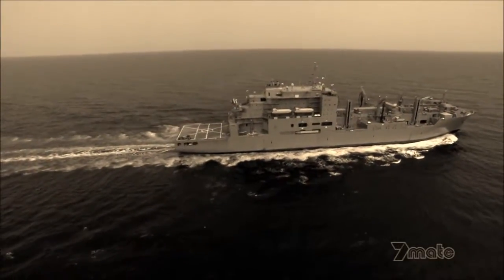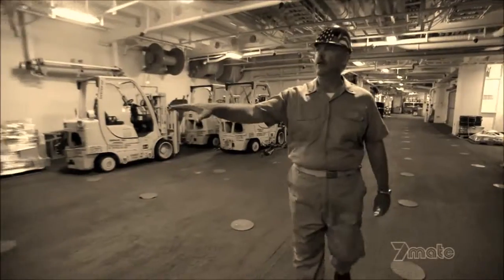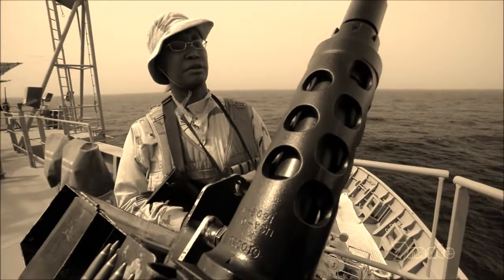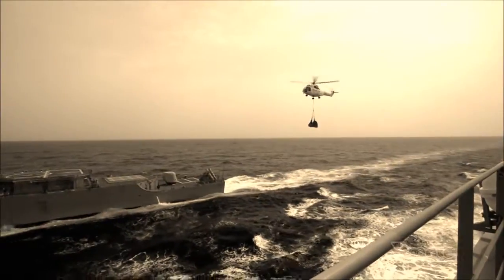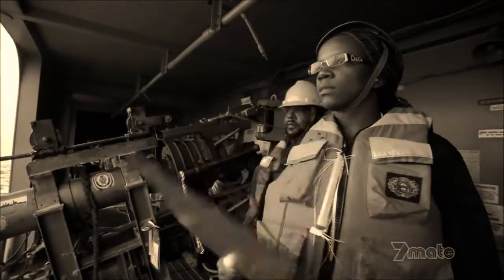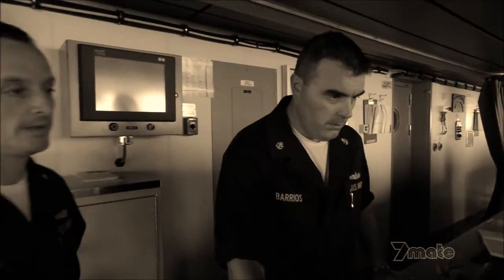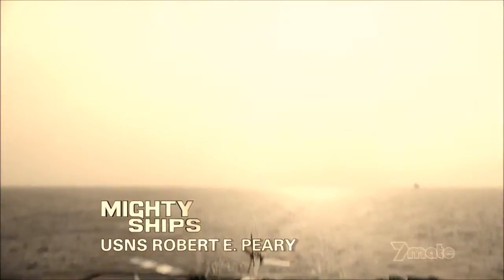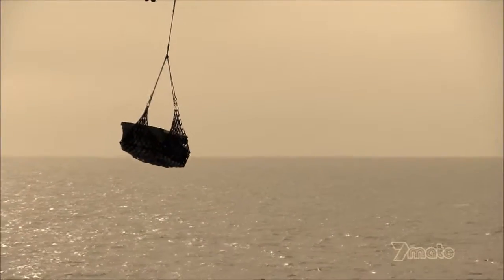USNS Robert E Peary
USNS Robert E. Peary (T-AKE-5) is a Lewis and Clark-class dry cargo ship in the United States Navy. She is the fourth Navy ship named for Arctic explorer, Rear Admiral Robert E. Peary (1856–1920).